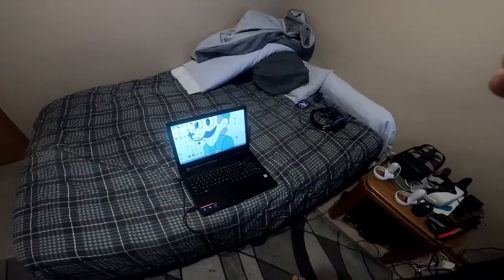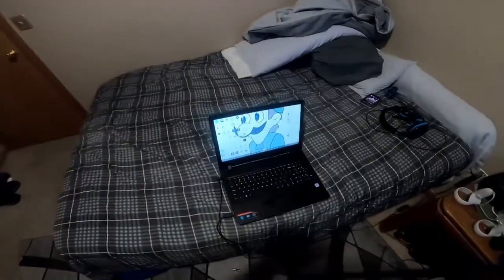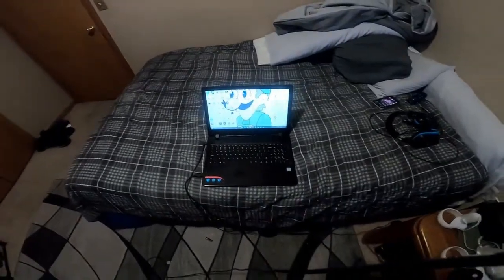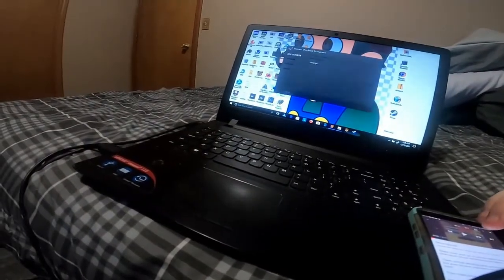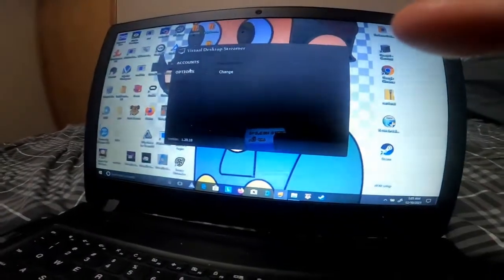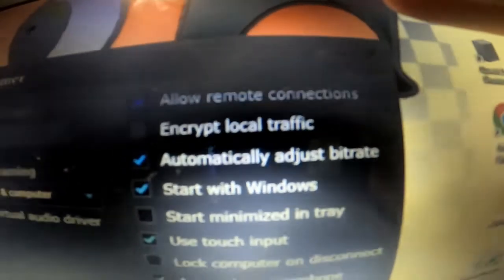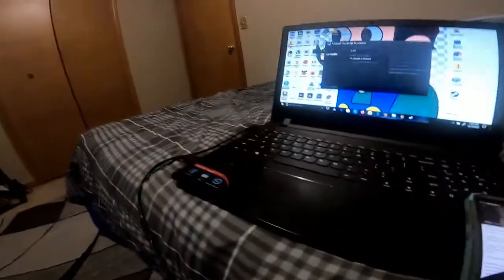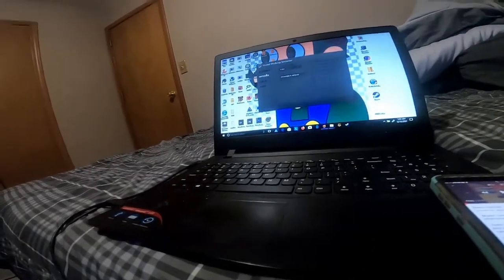rec room 2016 download tutorial.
Oculus ADB drivers.

note:you must have a developer account for this link to work, don't worry, you don't have to be a developer to do this.